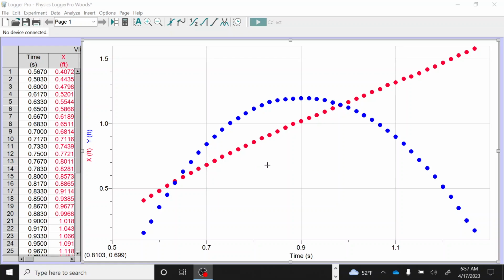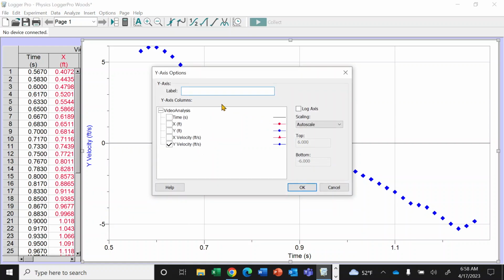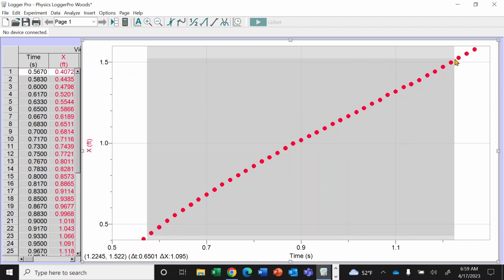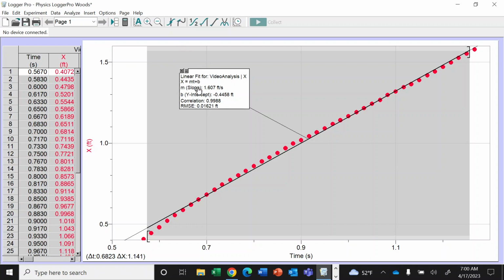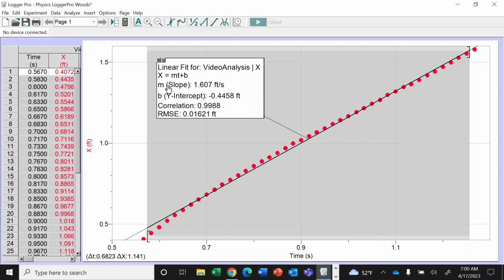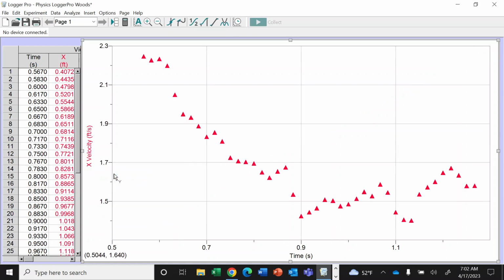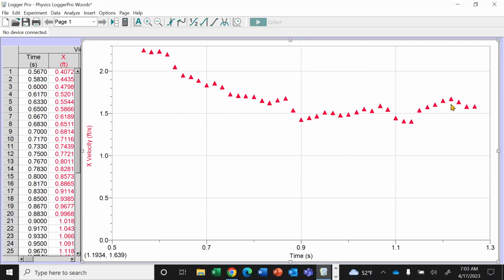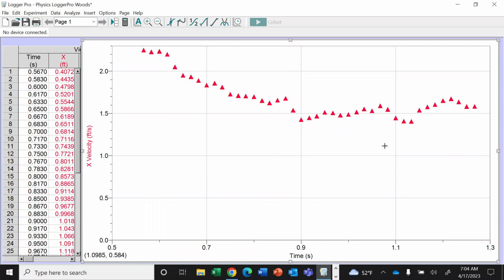LoggerPro, Part 2 || Navigating Around the Graph || Woods Science Stuff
Working your way through the graph in LoggerPro.
Timestamps:
0:21 - Right click to move something to background
0:46 - Changing the info on an axis
1:49 - Highlighting specific data
2:22 - "Linear Fit"
3:01 - Resizing the info box
3:21 - Trendline & data
3:57 - Equation of the trendline & slope